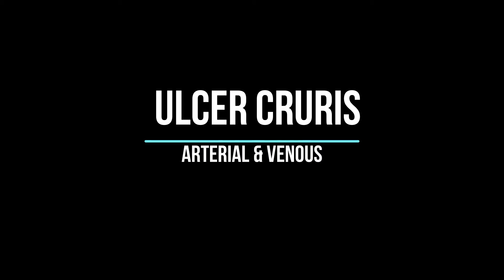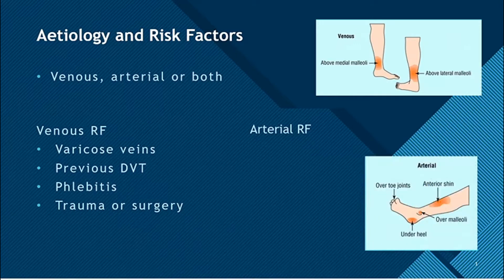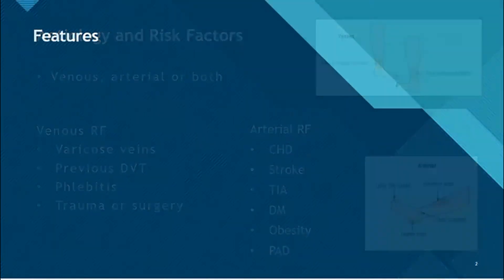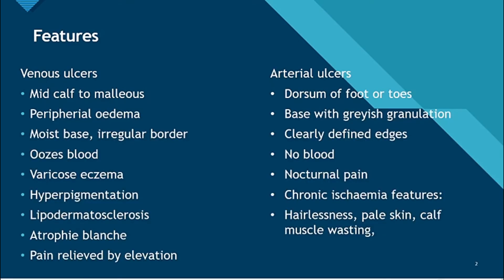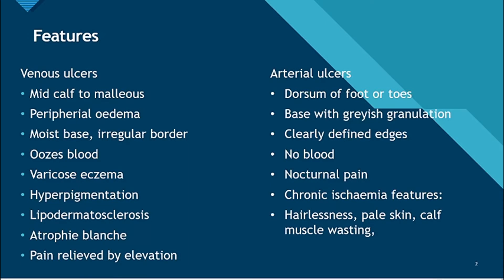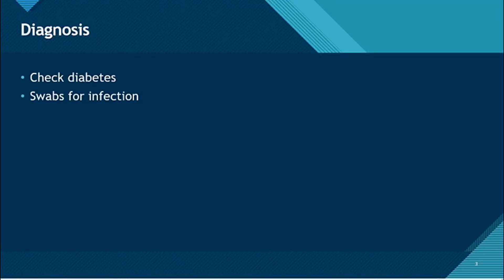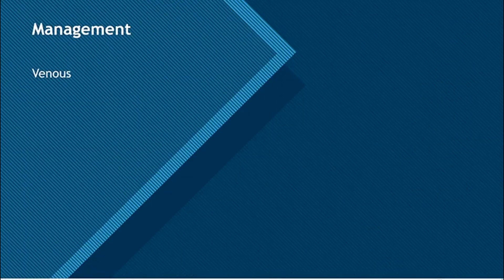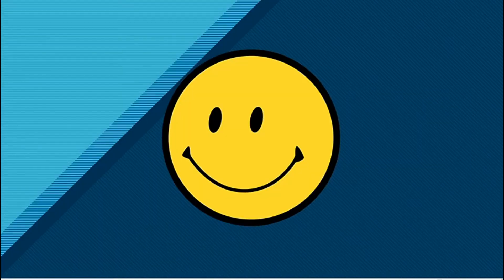Ulcera cruris - Arterial & Venous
In this video I speak about the risk factors, clinical features, diagnosis etc of both arterial and venous leg ulcers.